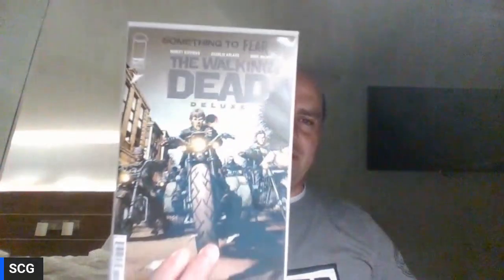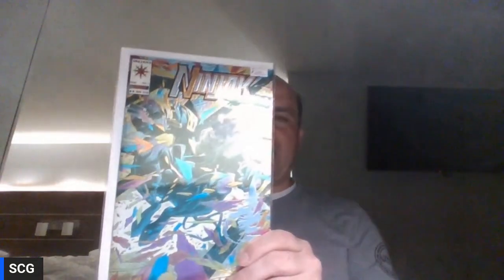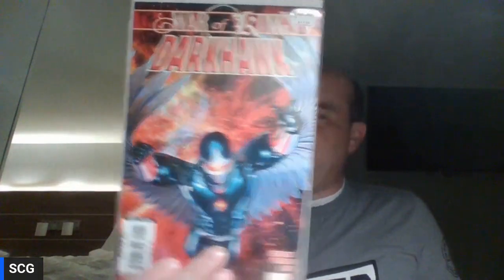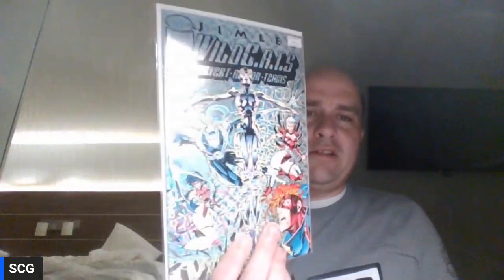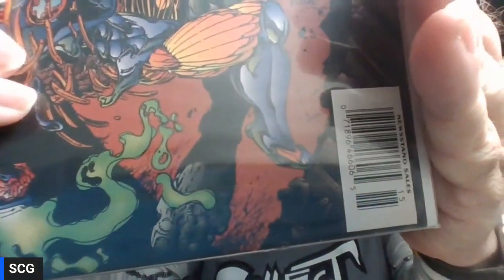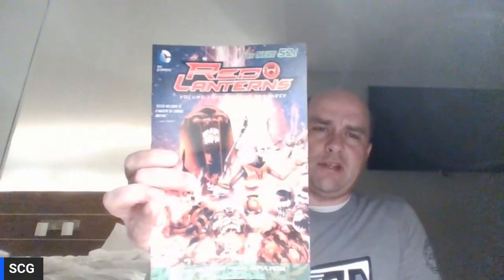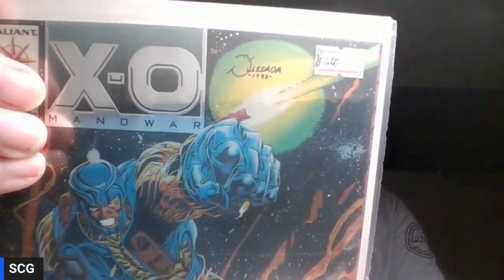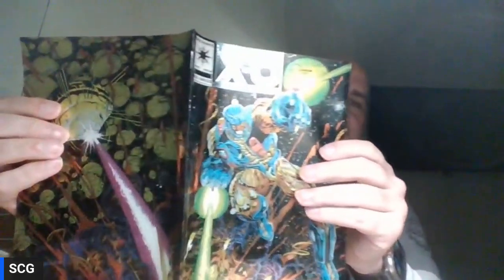Dallas Texas Haul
Be sure to protect those cards and comics with the best.

Getting frustrated looking for those hard to find to comic books to fill your runs? Look no further! Visit MyComicShop.com and start an account today